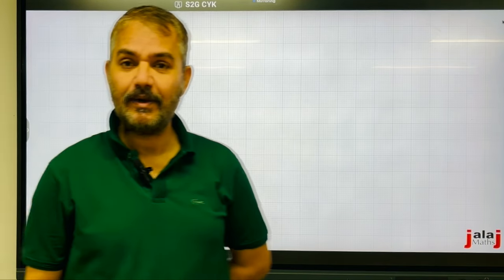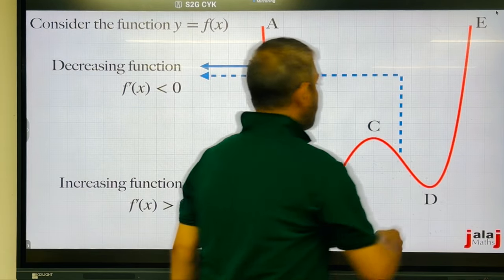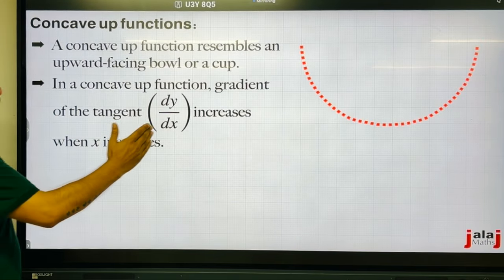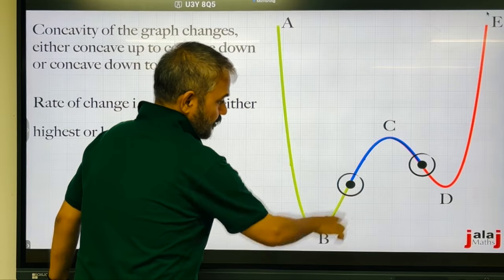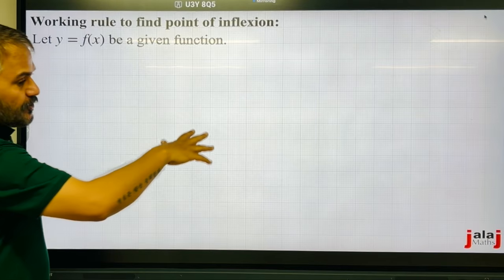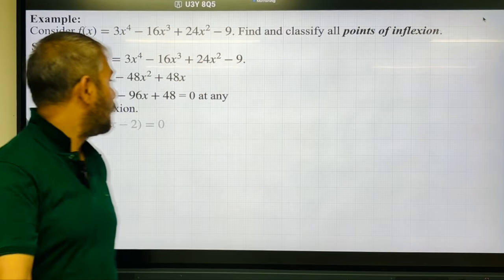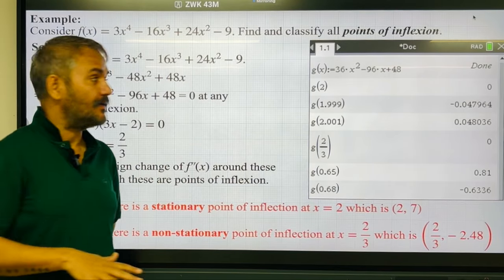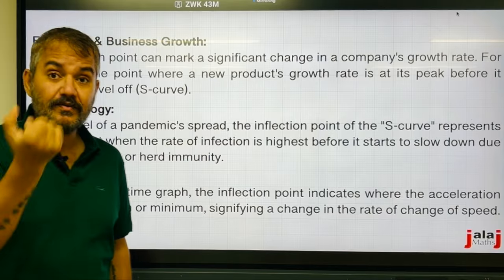Point of Inflexion.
Master the point of inflection in calculus by learning to use the second derivative test to find where a function's concavity changes from up to down or vice versa, complete with step-by-step examples.